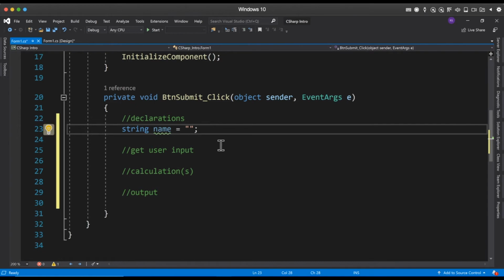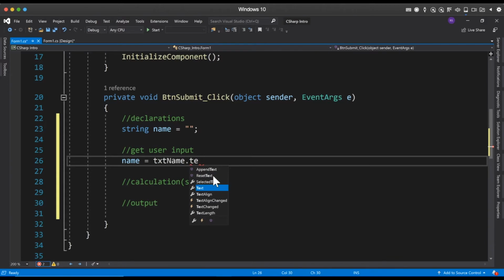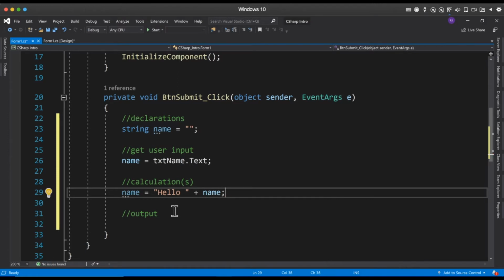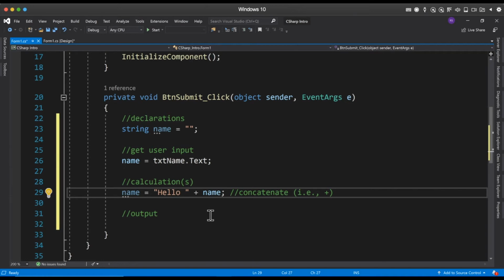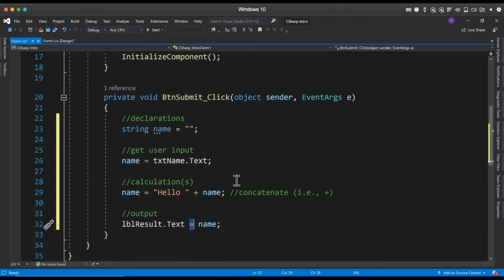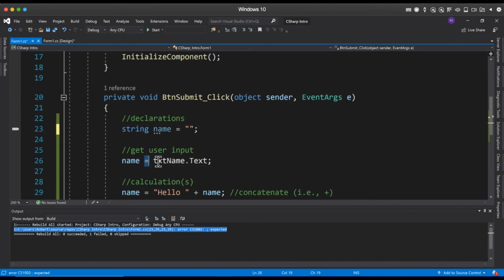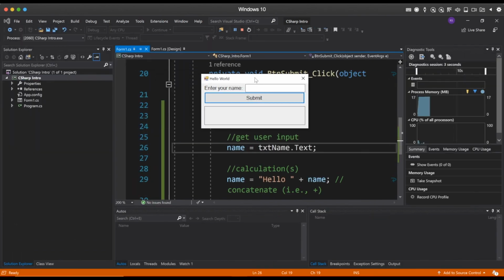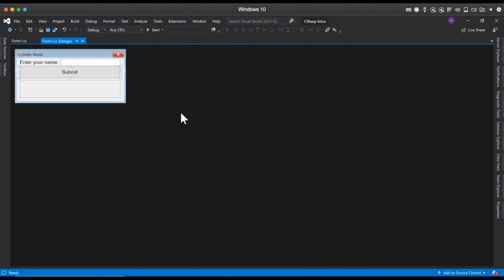CS111 IntroToVisualStudio2019 05